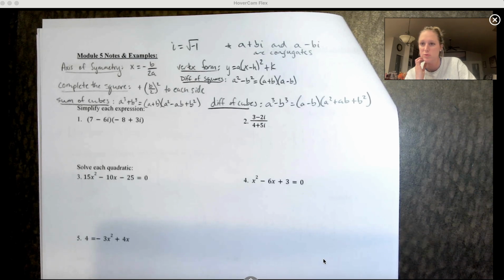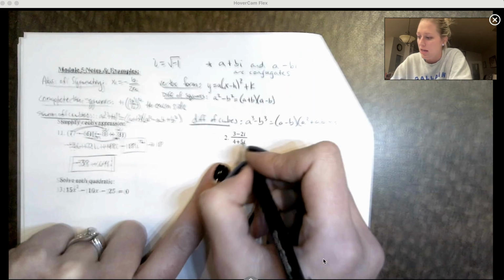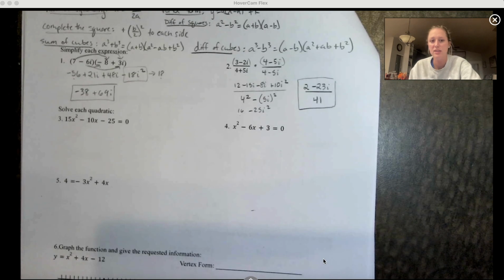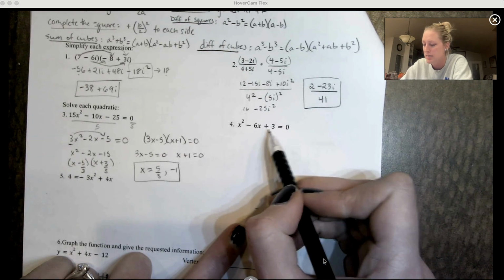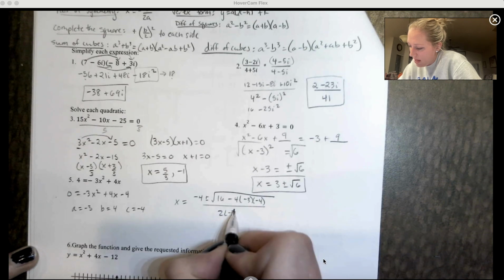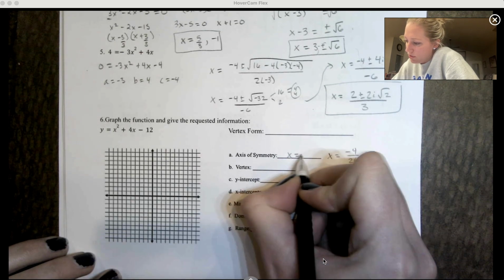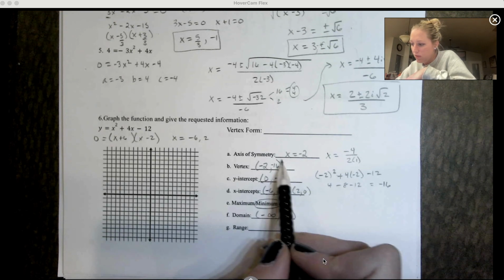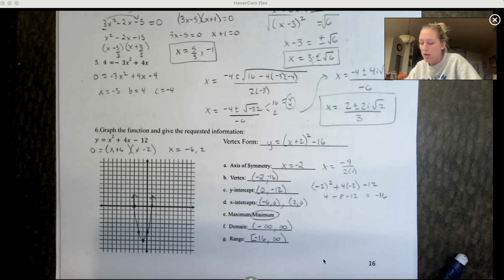Alg II S1 Mod 5 Review